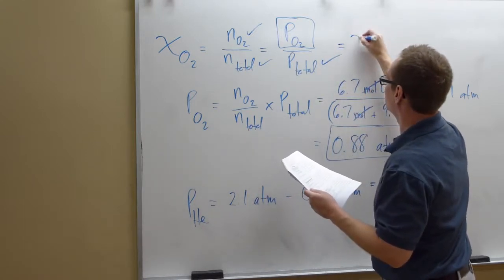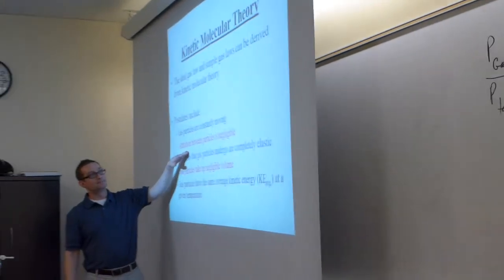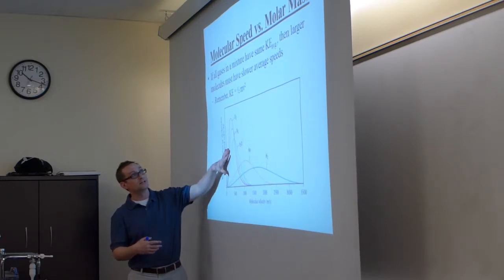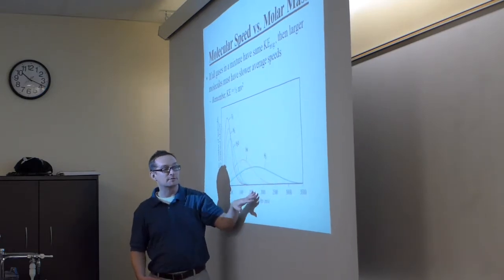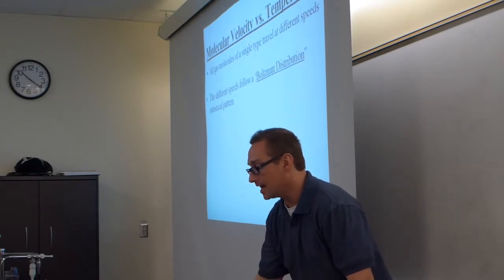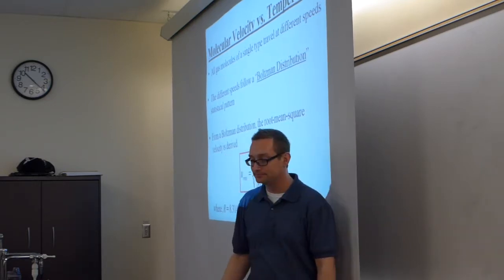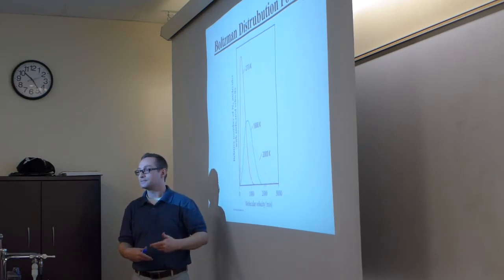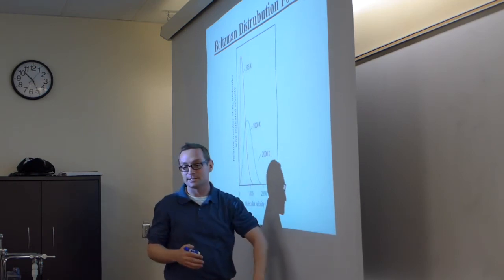Mole Fraction and Kinetic Molecular Theory